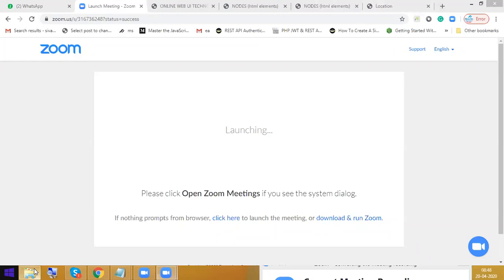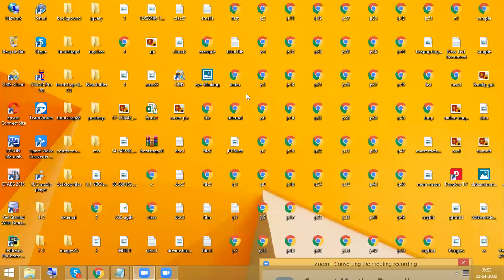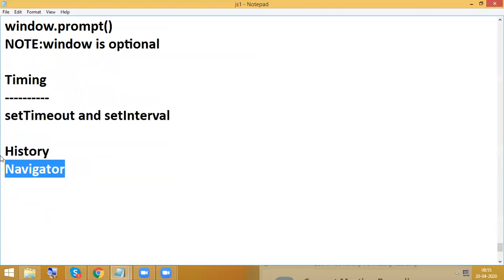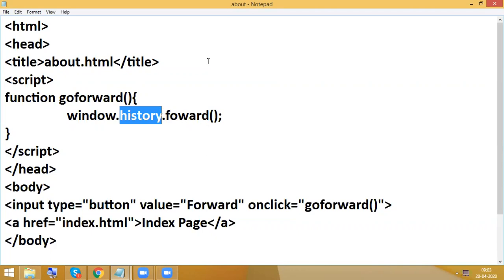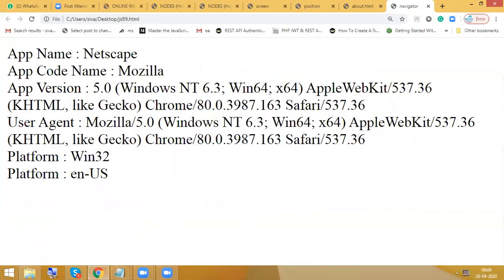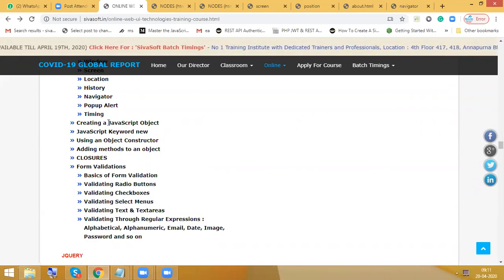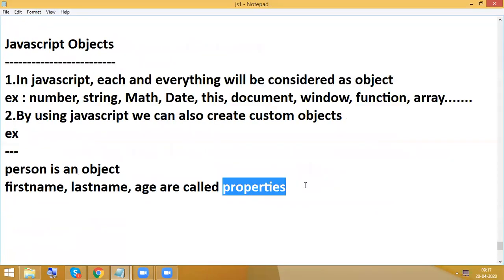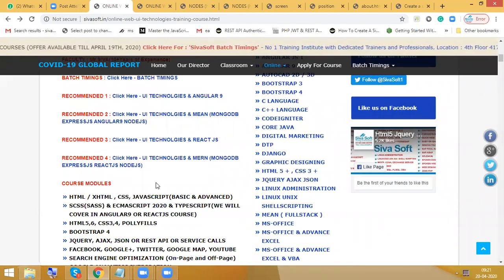JavaScript From Scratch Day_19